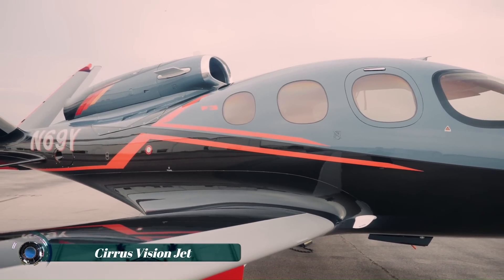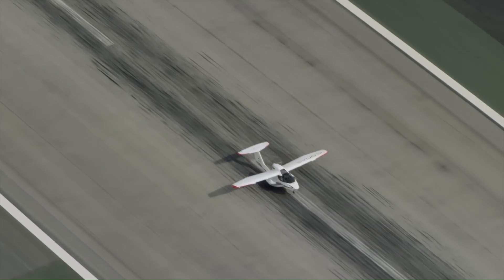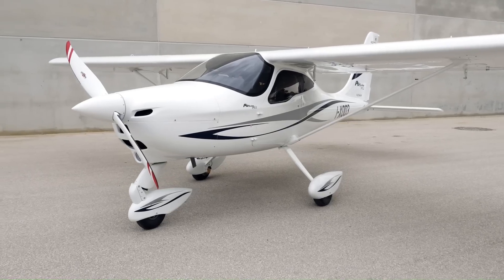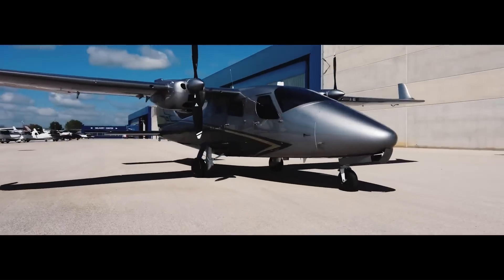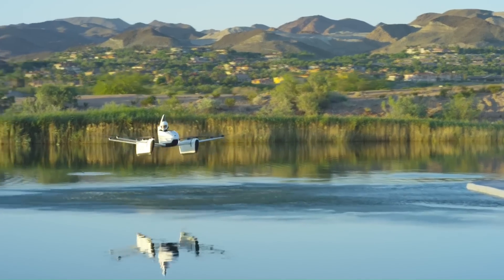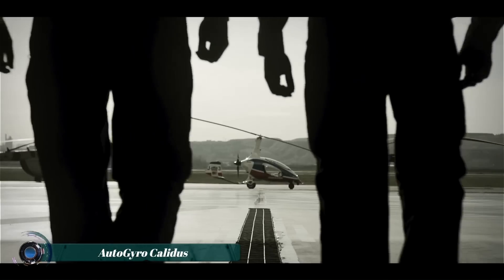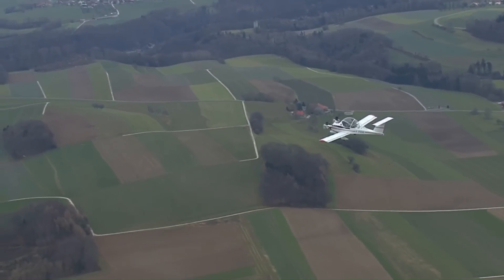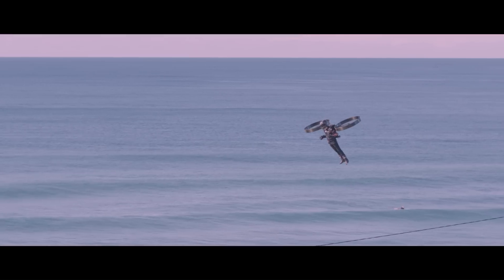smallest mini aircraft in the world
00:00-Intro
00:19-Cirrus Vision Jet
01:20-Nisus
02:17-ICON
03:21-AIR ONE
04:22-Tecnam P92MkII
05:26-Micron-115
06:22-Subsonex
07:18-TECNAM P2006T NG SERIES
08:19-SD-1 Minisport
09:15-Kitty Hawk Flyer
10:09-Heaviside eVTO
11:11-Pivotal BlackFly
12:10-AutoGyro Calidus
13:08-Colomban Cri-Cri
14:07-Archaeopteryx
15:07-TS-11 Iskra
16:03-CopterPack